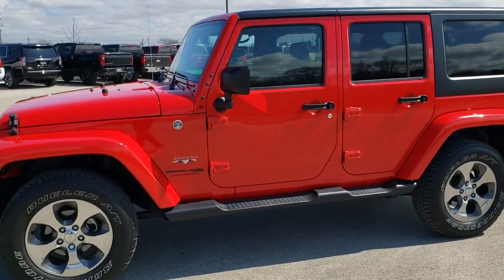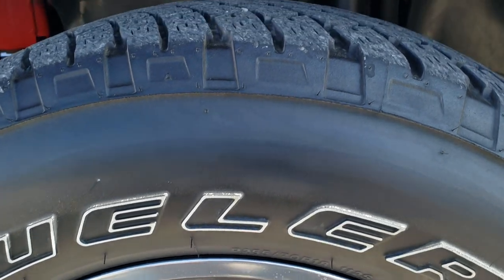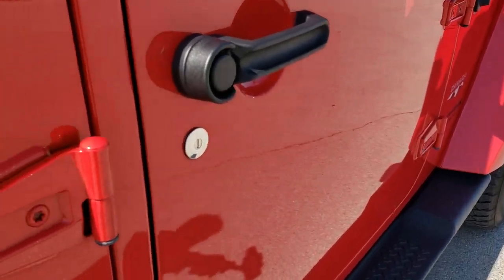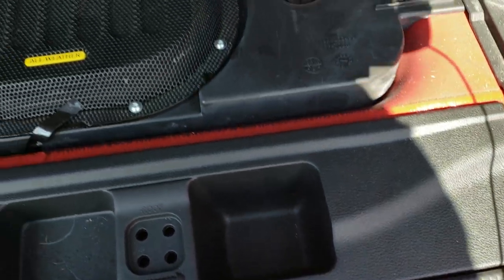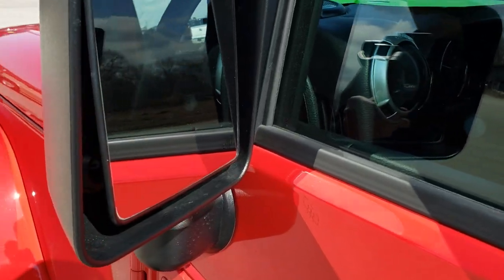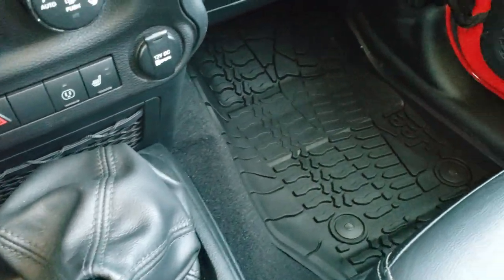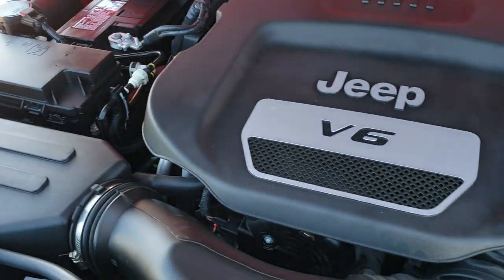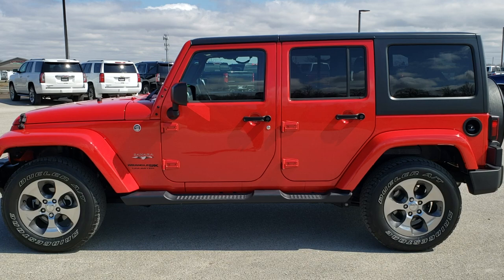2018 JEEP WRANGLER JK SAHARA CLASSIC 4 DOOR FIRECRACKER RED WALK AROUND REIVEW 20J123A SOLD!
This 2018 JEEP WRANGLER UNLIMITED SAHARA CLASSIC 4 DOOR IN FIRECRACKER RED AND THE 6 SPEED MANUAL is the vehicle we did walk around review of today.

Thank you for checking out this video of this 2018 JEEP WRANGLER UNLIMITED SAHARA CLASSIC 4 DOOR IN FIRECRACKER RED AND THE 6 SPEED MANUAL

STOCK: 20J123A
PRICE: $30,499
MILES: 21,642
MAKE: JEEP
MODEL: WRANGLER UNLIMITED
VIN: 1C4BJWEG4JL802937
LOCATION: FOND DU LAC OSHKOSH WISCONSIN, 54937 TRUCKS ON 41

1 OWNER! CLEAN TITLE HISTORY! 3.6 Liter V6 DOHC Engine, 285 Horsepower, Full Four Door Crew Cab with Black 3-Piece Modular Hard Top, JK Body Style, Unlimited Sahara Package, Cold Weather Package, 6 Speed Manual Transmission Stick Shift, 4x4 Floor Shifter Four Wheel Drive 4WD, Factory GPS Navigation System, Driver Seat Height Adjuster, Non Smoker, Black Ebony Leather Seats, Bucket Seats, 2nd Row Bench Seating, Towing Package with Receiver Trailer Hitch and Trailer Wiring Tow Package, Heated Power Mirrors, Electronic Stability Control Traction Control ESC, 3.21 Gears, Bridgestone Dueler A/T P255/70 R18 Tires, Painted and Polished Aluminum Rims Premium Wheels, Four Wheel Disc Brakes, Factory Running Boards, AM / FM Radio Tuner, Sirius/XM Satellite Radio Capabilities Sirius / XM, CD Player, Alpine Premium Audio Sound System, U Connect Hands Free Bluetooth Hands-Free Phone System Blue Tooth, Auxiliary MP3 Jack Portable Audio Connection, Factory Subwoofer, USB Jack Portable Audio Connection, 28 GB Hard Drive MyGig, Keyless Entry System, Rear Window Defroster, Swing Open Rear Door with Manual Raise Glass, Adjustable Height Seatbelts, Driver and Passenger Front Air Bags, L.A.T.C.H. Child Safety System, Side Curtain Air Bags SRS Safety Restraint System, Multi-Function Steering Wheel Controls, Compass, Outside Temperature Display and Mileage Display, Fold Down Rear Seats, Factory All Weather Floormats, Air Conditioning AC, Cruise Control, Power Locks, Power Windows, Tilt Steering Wheel, Automatic Headlights Autolamp, 115V / 150W Auxiliary Power Outlet, 3 Year / 36,000 Mile Remaining Factory Bumper to Bumper Warranty, Whichever comes first, 5 Year / 60,000 Mile Remaining Powertrain Factory Warranty, Whichever comes first, Firecracker Red Clearcoat, ONE OWNER! CLEAN AUTOCHECK! Very very clean inside and out! This is one of the sharpest and cleanest 2018 Jeep Wrangler Unlimited suvs we have ever had on our lot! Make your move before this super clean 4wd is gone!

STOCK: 20J123A
PRICE: $30,499
MILES: 21,642
MAKE: JEEP
MODEL: WRANGLER UNLIMITED
VIN: 1C4BJWEG4JL802937